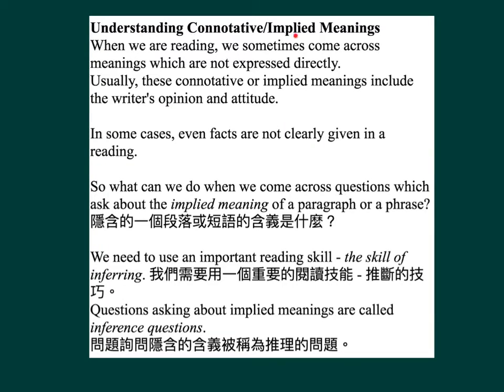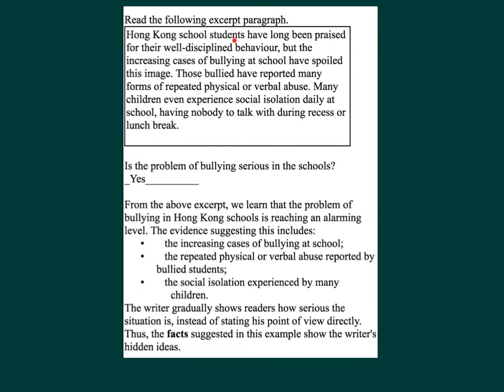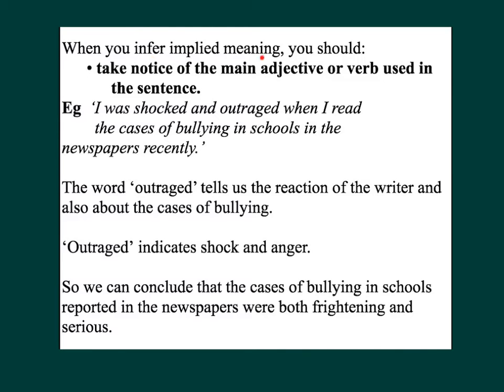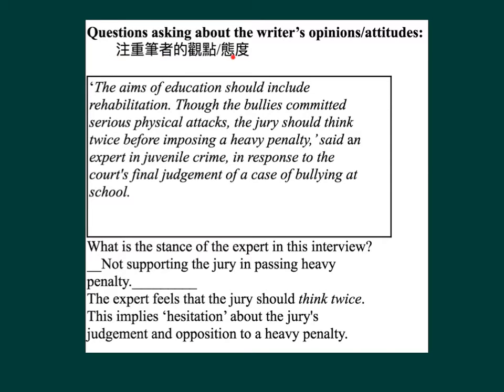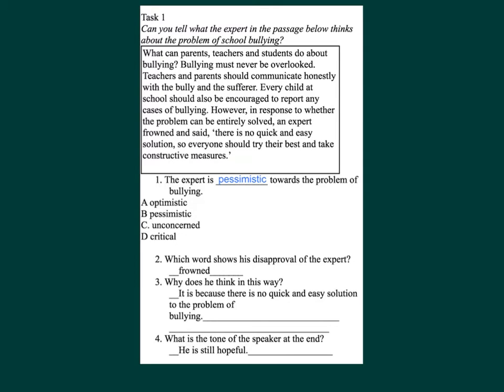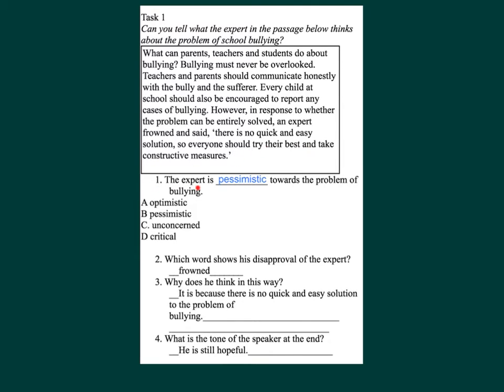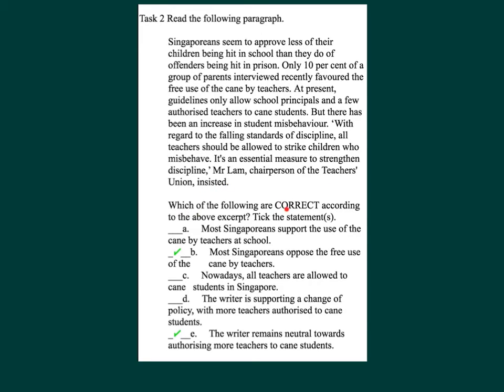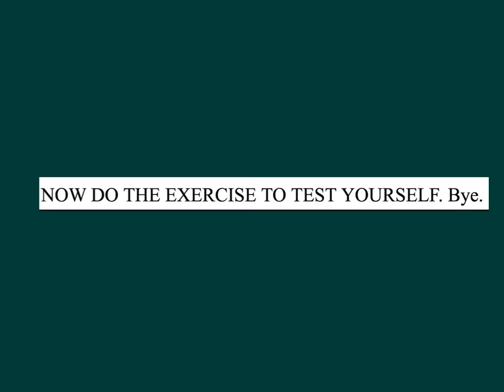中四英文_下學期_Reading Skills（閱讀技巧）_Part（10）